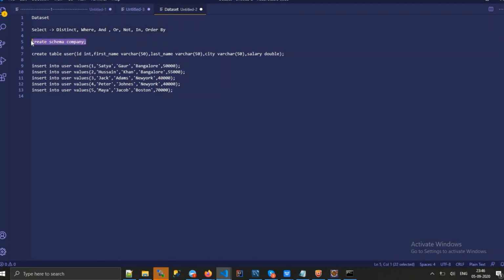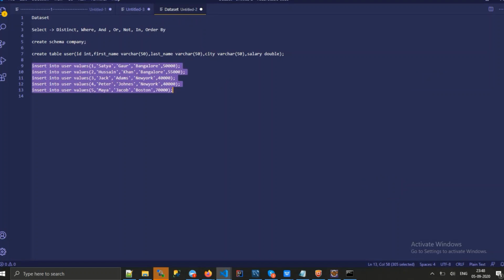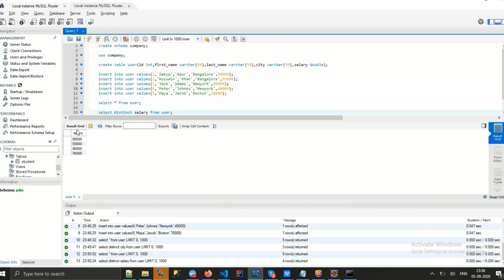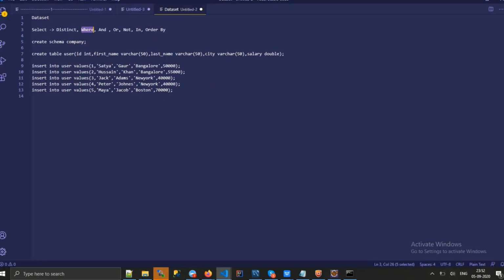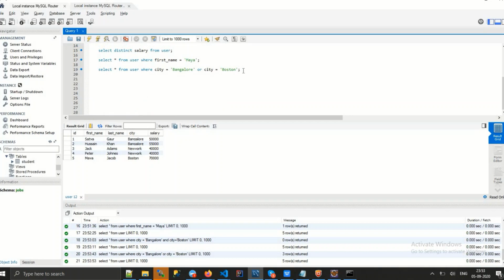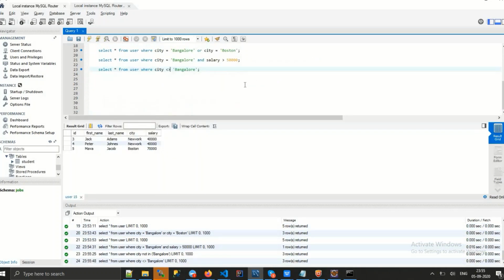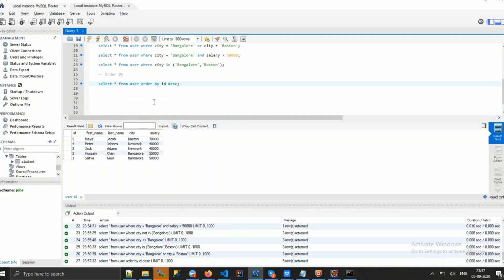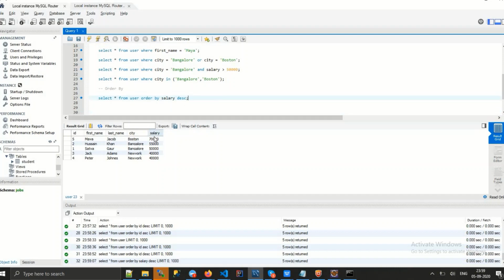More On Select Query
Covered Topics: Select, Distinct, Where, And, Or, Not, In, Order By

In this video we will learn about using different ways to filter the records in select statement using the above keywords.